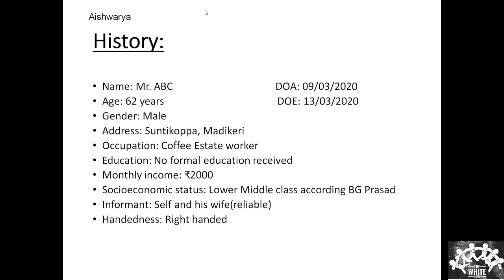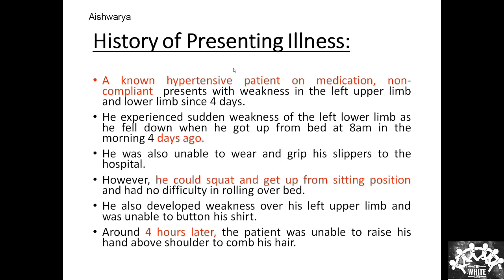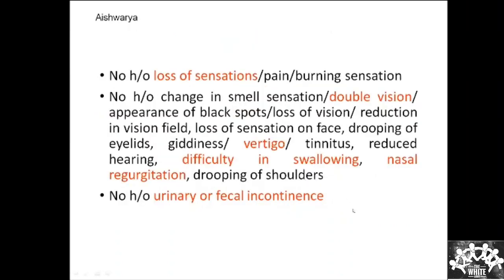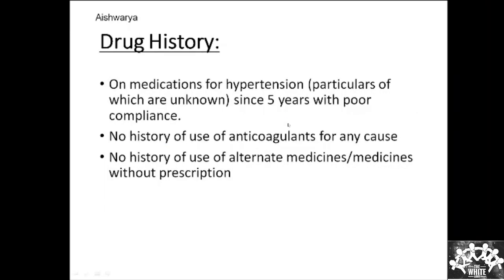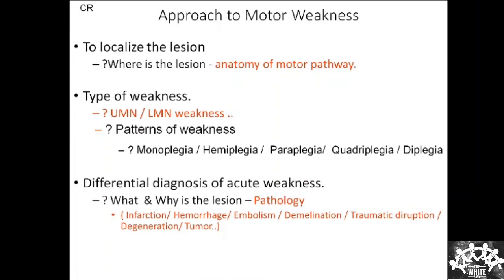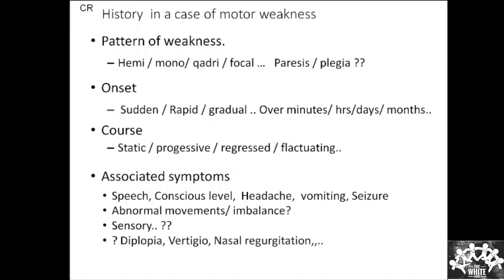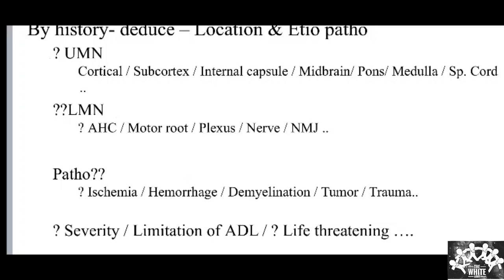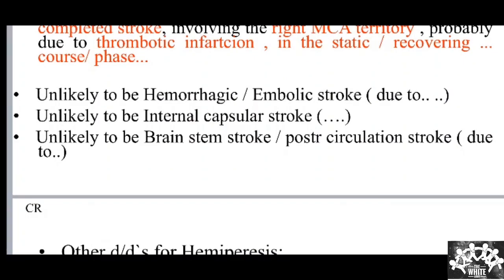HEMIPLEGIA (Part 1)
Comprehensive Clinical Class
Clinical case presentation of Hemiplegia by Ms.Aishwarya, 4th year MBBS, KOIMS, Madikeri.
Mentor: Prof.C R Bhat, HOD of Medicine, KVGMCH, Sullia.